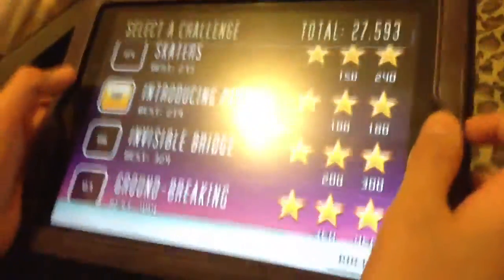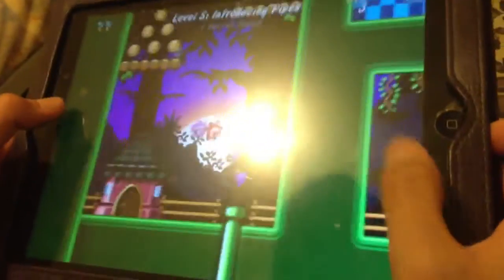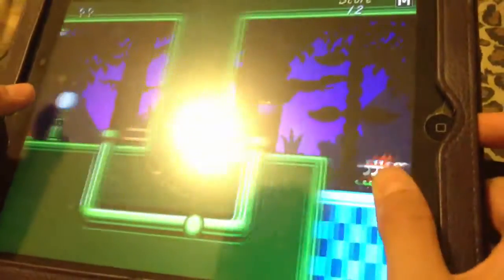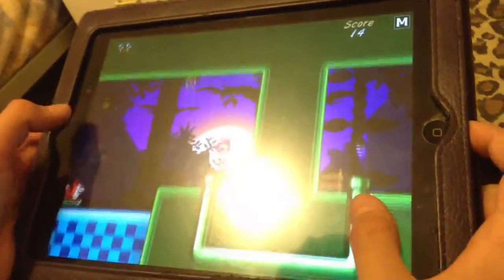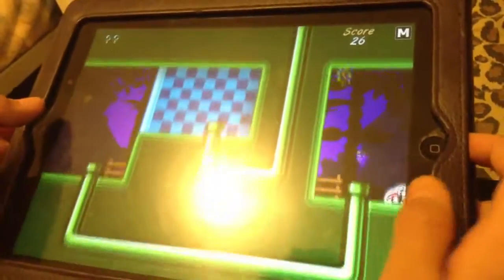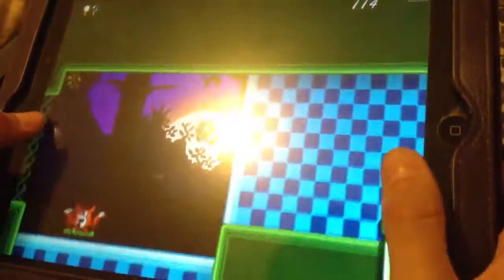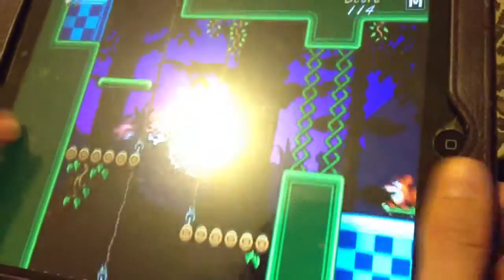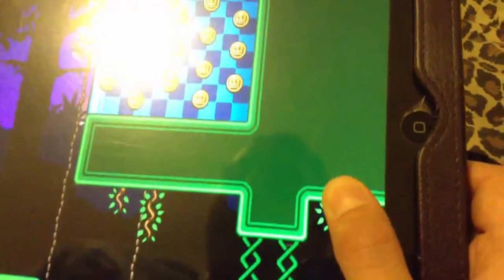Secret level for bubble pig level 5